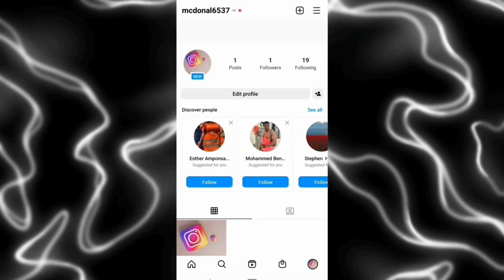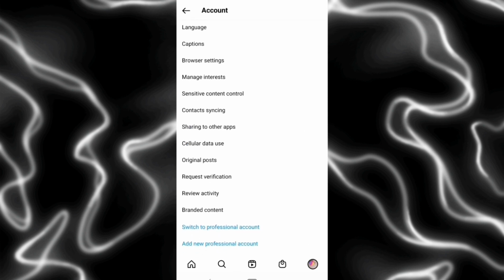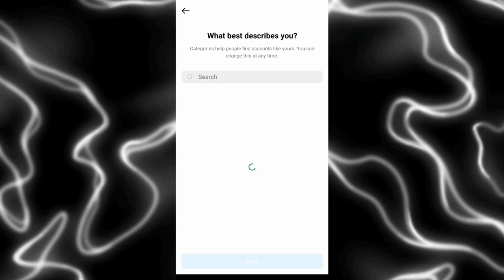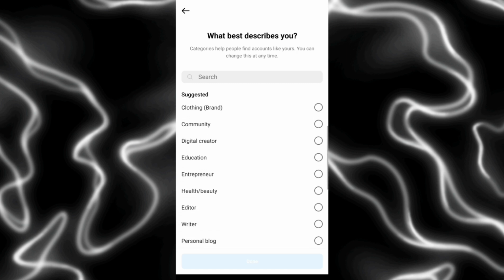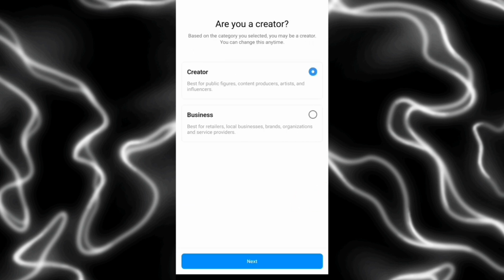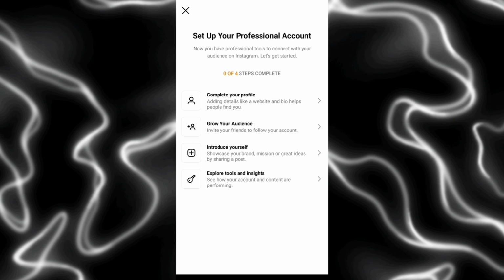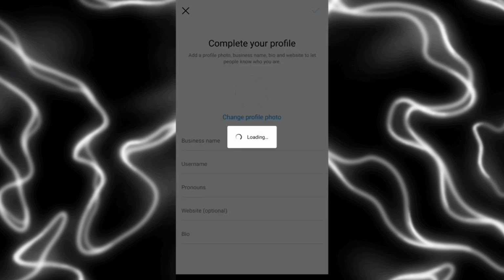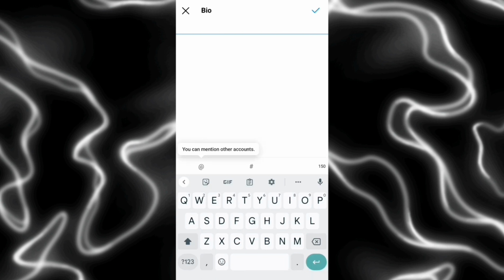How to Create an Instagram Business 2023 [Step by Step Tutorial] - Make Money on Instagram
In this video, l will show you exactly how to make an Instagram business Page, by following step by step.  For your online shops and or store. This will help you when you want take your lG business to the next level, this is the right video for you. l will show the everything about the insights and analytics about posts, optimise your boi and links and more. You can easily configure your account professional insta account. This video can improve your your account bring you traffic to your page and make money